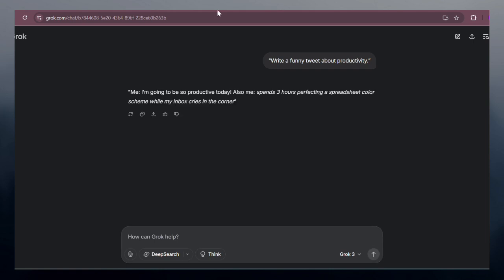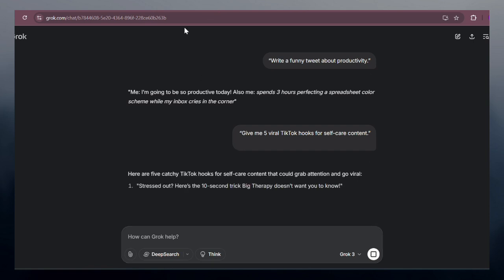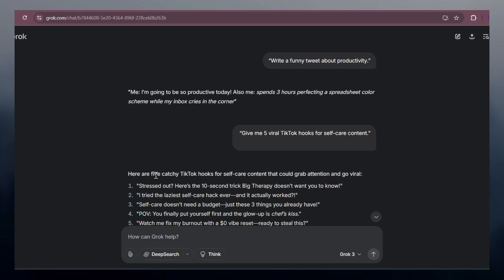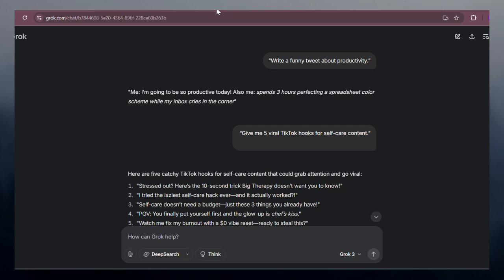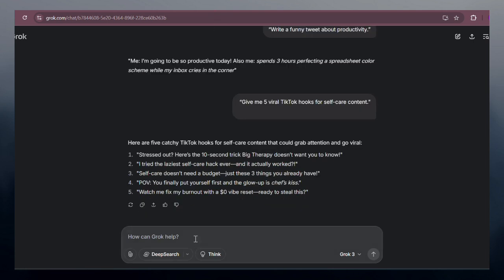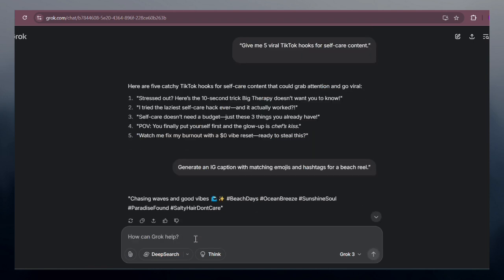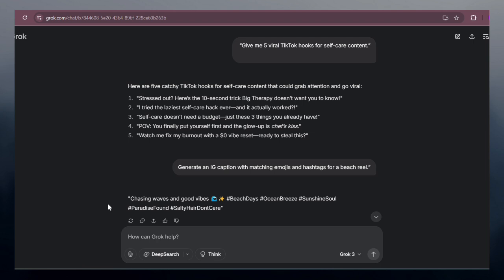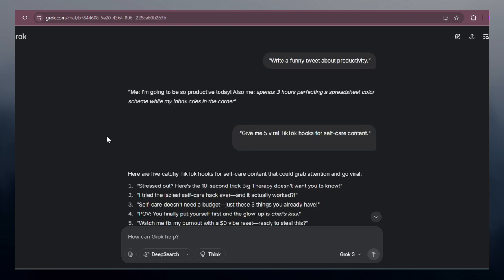How to Create VIRAL Social Media Content with Grok AI in SECONDS!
Discover the secrets to creating viral social media content with the power of Grok AI in this comprehensive guide! Whether you're a social media manager, content creator, or enthusiast, learn how to harness AI-driven technology to skyrocket your online presence and engage audiences like never before.
📌 What You'll Learn:
✔️ How Grok AI generates attention-grabbing content
✔️ Step-by-step guide to creating viral posts
✔️ Tips for increasing engagement and reach
✔️ Real-world examples of successful campaigns using AI
Join us as we explore the future of digital content creation. Maximize your social media strategies today with AI technology that understands trends and audience behavior better than ever. Don't miss these insights!